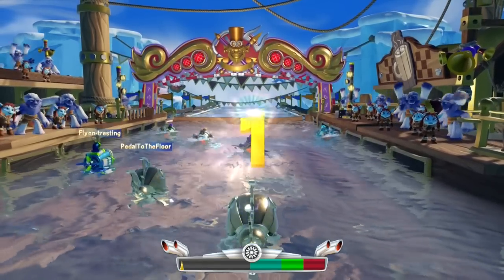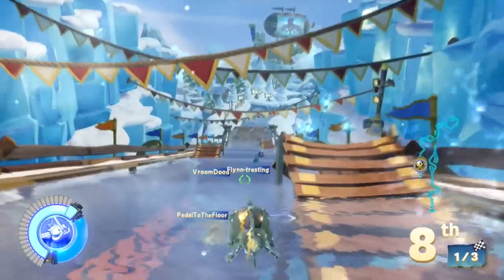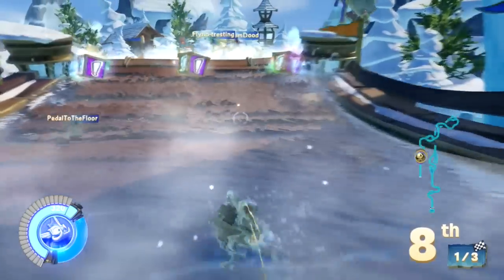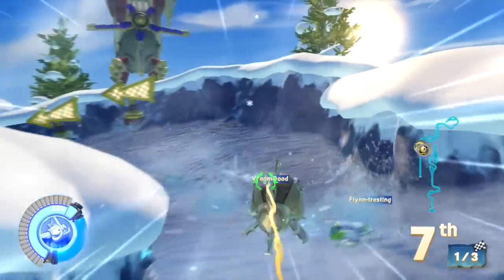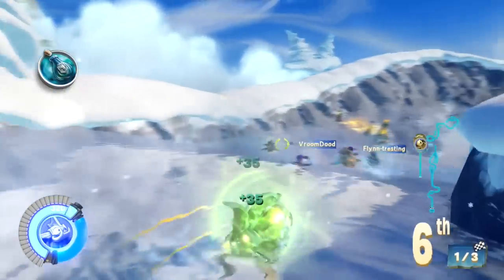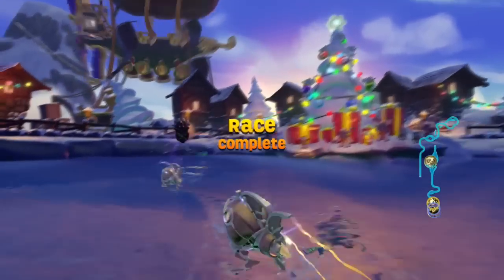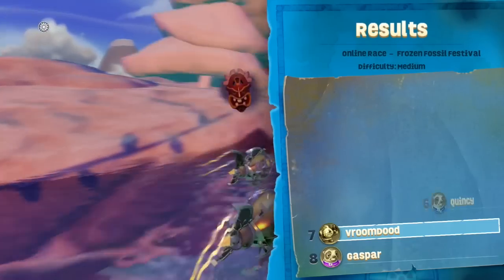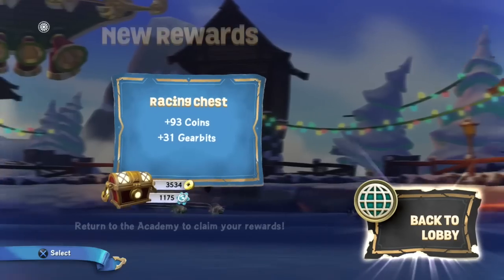Let's Play Skylanders Kart Racing - Frozen Fossil Festival Game-Play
We have a look at the whole of the Frozen Fossil Festival kart racing level in Skylanders SuperChargers. Playing in a four player on-line competitive mode with other AI drivers we tested out.